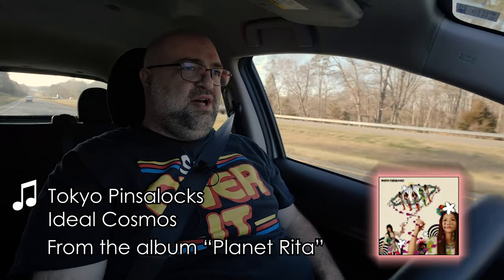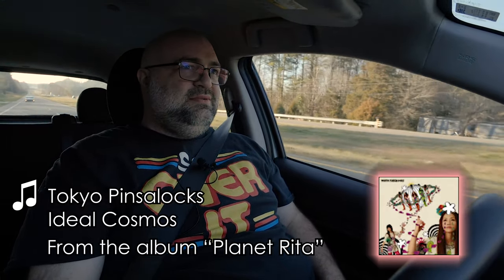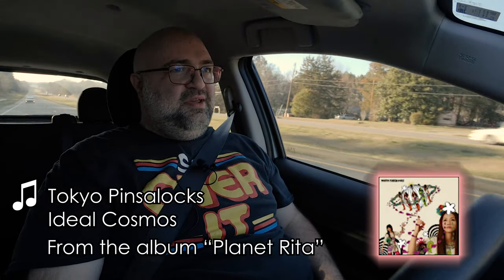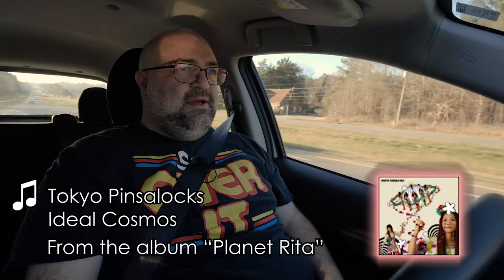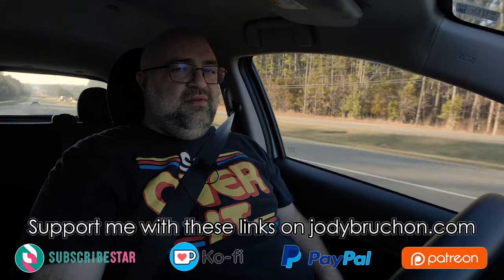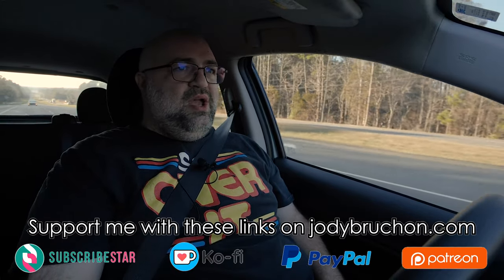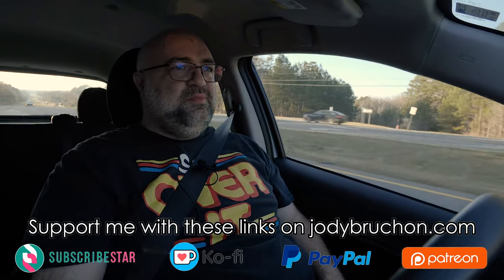Automatic Updates Are Bad And Stupid - Jody Bruchon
I hate automatic updates. This was re-uploaded because it was stuck in YouTube "processing" hell for half a day and I got tired of waiting.